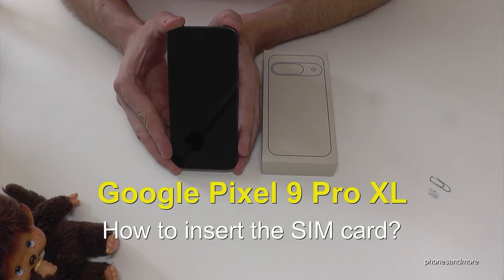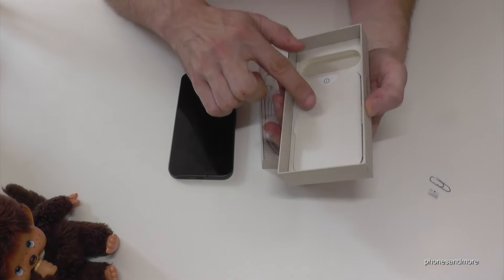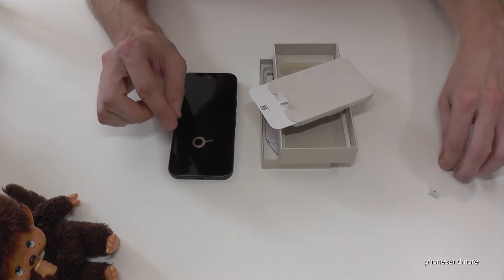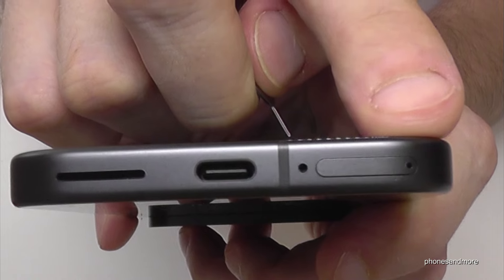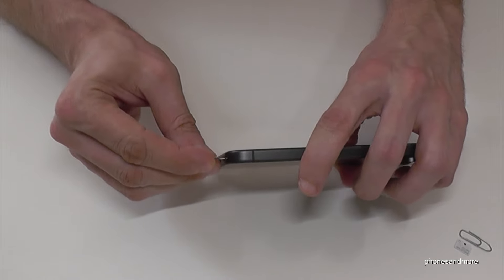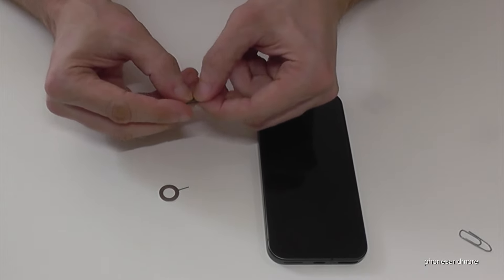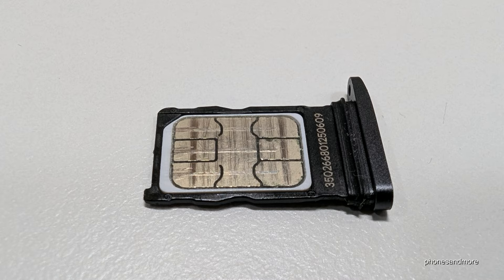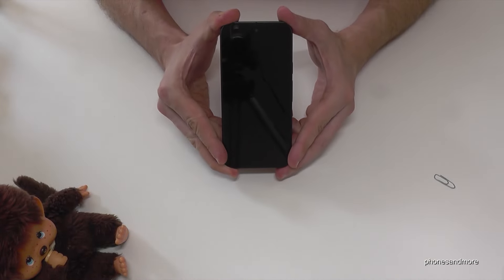Google Pixel 9 Pro XL: How to insert the SIM card? Installation of the nano SIM (Physical SIM)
With this video, I want to show you, how you can insert the physical SIM card at the Google Pixel 9 Pro XL. You will need a nano SIM card for.